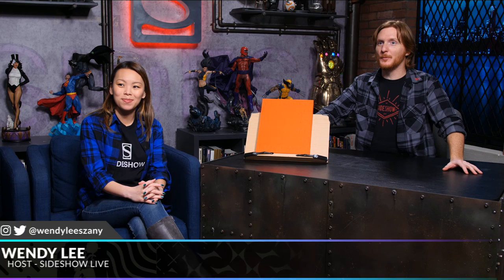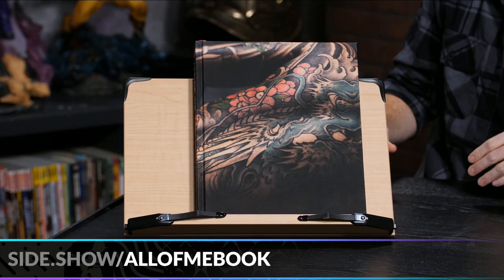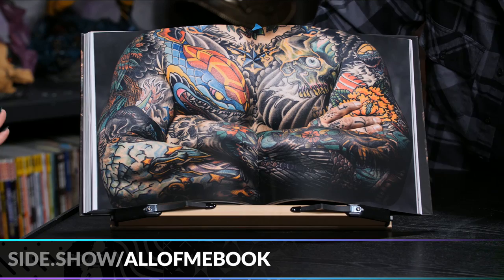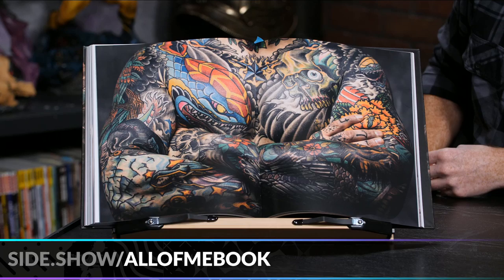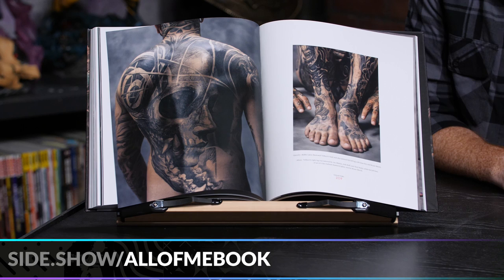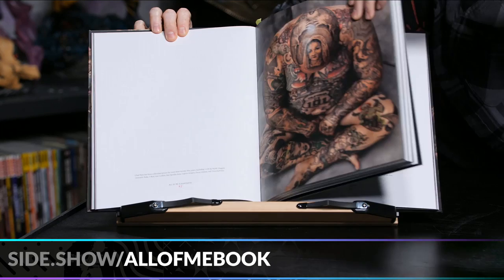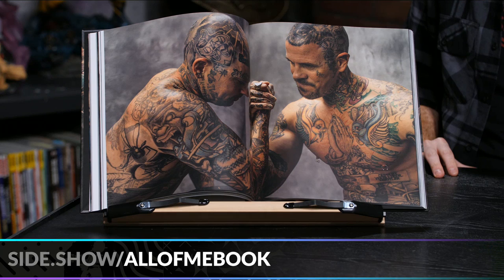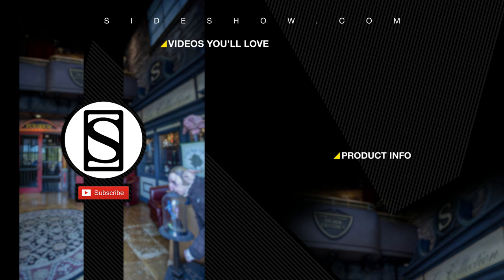All of Me Is Illustrated Showcase | Sideshow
Watch as Brad Gage and Wendy Lee take an in-depth look at the All of Me Is Illustrated Book by Rosetta Books!

About the All of Me Is Illustrated Book:
All of Me Is Illustrated is the first book to feature Ray Bradbury’s treasured stories “The Illustrated Man” and “The Illustrated Woman” together alongside the most stunning tattooed bodies of today. Bradbury’s prose reminds us so wonderfully — and at times violently and humorously — how foolish it is to assume the origins and meanings behind a person’s tattoos. Just as with Bradbury’s characters, the motivations of the featured collectors and artists to ink (or be inked) vary. What is undeniable is that their illustrated bodies are a source of pride, wonder, titillation, and beauty, whether depicting the grotesque or the mundane.

“At the end of a long afternoon of being bitten by a silver snake, his body was alive with portraiture. He looked as if he had dropped and been crushed between the steel rollers of a print press, and come out like an incredible rotogravure. He was clothed in a garment of trolls and scarlet dinosaurs.”

—Ray Bradbury, from “The Illustrated Man”

Photographs of renowned tattoo artists and their intricate living pieces are breathtaking companions to Bradbury’s illuminating tales of relationships upended or enriched by the ancient art form. Featured artists include Jessa Bigelow, Paul Booth, Steve Butcher, Ryan Ashley Malarkey, Yomico Moreno, Andy Pho, TeeJ Poole, Duke Riley, DJ Tambe, Tatu Baby, Carlos Torres, Dmitry Troshin, Jess Yen, Popo Zhang. With an introduction by tattoo collector and scholar Anna Felicity Friedman, the result is a book that showcases masters of their craft.

Sideshow is proud to exclusively offer the Deluxe Edition of All of Me is Illustrated, signed by 12 participating tattoo artists featured throughout the luxury hardcover book. Limited to an edition size of 220 pieces, this collectible volume is a true celebration of the vibrant diversity found in both artwork and the human experience, paired with Bradbury’s iconic and inspirational writing.

Bring home this unique and visually stunning collector’s item and celebrate a beloved body of written work paired with the stunning tattooed bodies of today with All of Me is Illustrated, an unforgettable showcase of artistic mastery captured in ink.

About the Authors:

In a career that spanned more than seventy years, Ray Bradbury inspired generations of readers in a wide variety of genres to dream, think, and create. A prolific author of more than four hundred published short stories and close to fifty books, as well as numerous essays, plays, operas, teleplays, and screenplays, Bradbury is one of the most widely translated authors in the world and one of the most celebrated writers of our time. His enduring novels and short story collections include The Martian Chronicles, The Illustrated Man, The Golden Apples of the Sun, Fahrenheit 451, The October Country, Dandelion Wine, A Medicine for Melancholy, and Something Wicked This Way Comes.

Interdisciplinary scholar Anna Felicity Friedman has researched the history of tattooing for nearly thirty years. A collector of tattoos since 1990, Friedman writes and lectures widely about the art form, and is the author of The World Atlas of Tattoo.

About the Publishers:

All of Me Is Illustrated is directed and produced by Lawrence Schiller in cooperation with Inked magazine, and its editor Sami Hajar and photographer Peter Roessler. Schiller, the noted photographer, filmmaker, and author, is also the publisher/creator of such groundbreaking visual books as LSD (1969), W. Eugene Smith’s Minamata (1975), and Norman Mailer’s Marilyn (1972), which sold more than 16 million copies worldwide. In 1974 he arranged for the publication of The Faith of Graffiti, the first book to capture the burgeoning art movement—and was “like a bible to later graffiti artists,” according to Brian Wallis, chief curator at New York's International Center of Photography.

RosettaBooks is a leading independent publisher headquartered in New York City. Launched in 2001, it pioneered by building an 800-eBook catalog of iconic titles. For the past five years, RosettaBooks’ trade program has focused on high profile thought leadership titles. Last April, RosettaBooks published David Margolick’s highly acclaimed book on Dr. Martin Luther King, Jr. and Robert Kennedy, The Promise and the Dream.